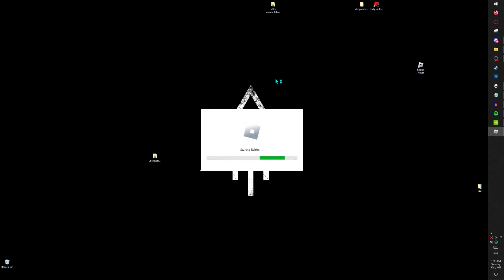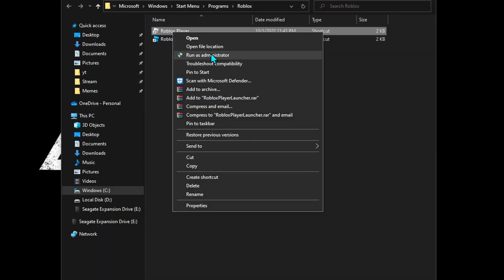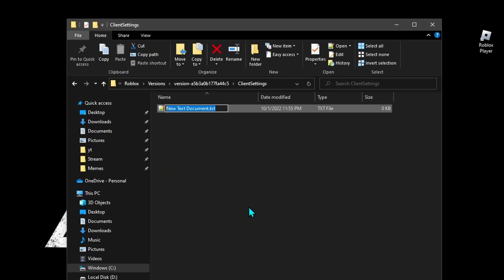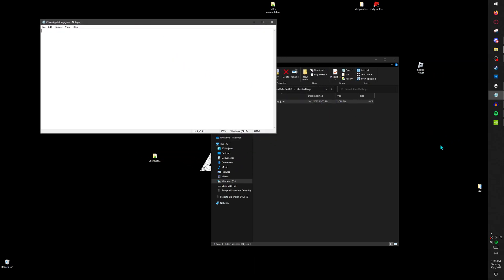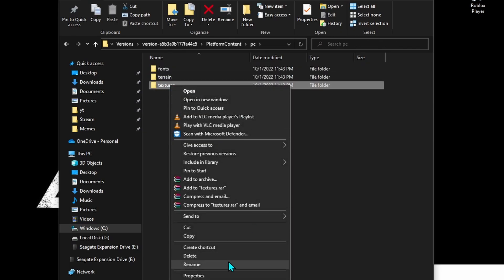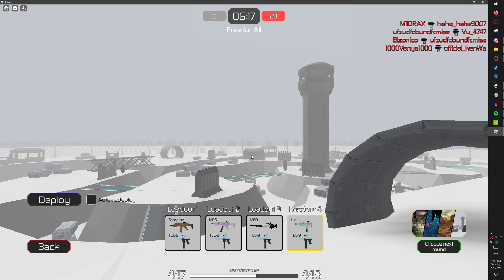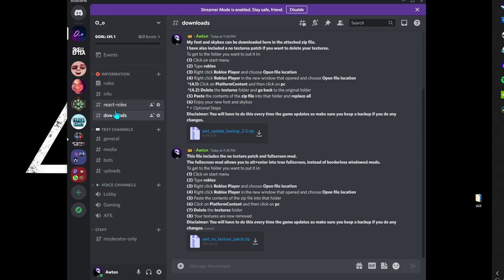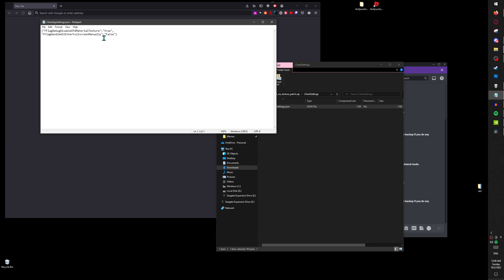[PATCHED] Removing textures in ROBLOX 2022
More information below:

The text you need to paste into the json file:
{"FFlagDebugDisableOTAMaterialTexture":"true"}

Remember that you will need to do this every time the game updates.

⚙️ MY SPECS ARE:
CPU: Intel i7 7700k @ 4.2GHz
GPU: GeForce GTX 1080Ti ROG Strix 11gb
RAM: 12GB DDR4
MONITOR: Acer Predator X34 Ultra Wide
KEYBOARD: Custom DROP Alt Keyboard
MOUSE: Xtrfy MZ1
MOUSEPAD: QCK PRISM XL
SENSITIVITY: 0.319 w/ 800 DPI and 1 in game.
FOV: 103